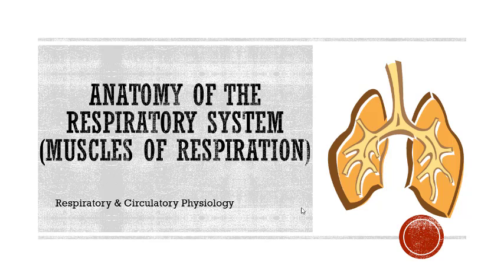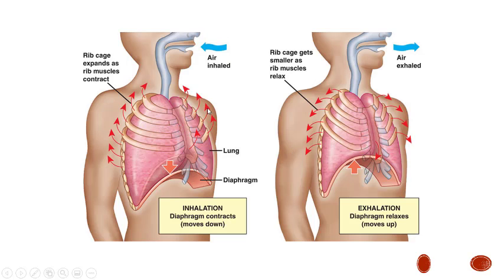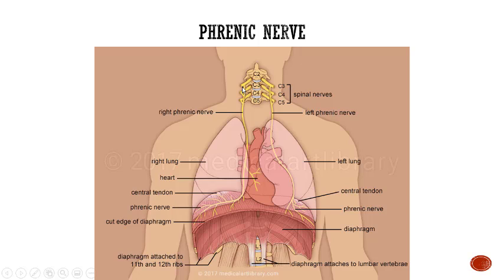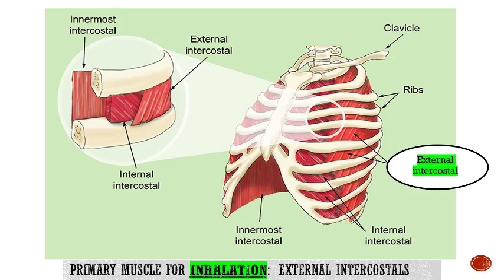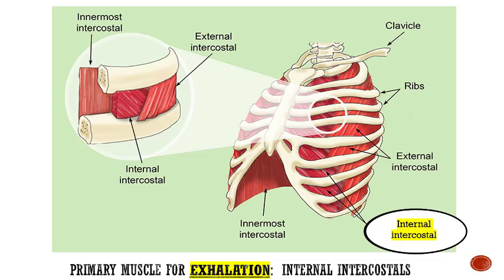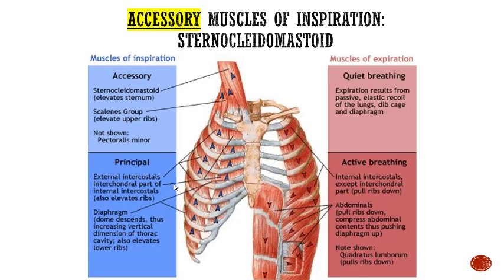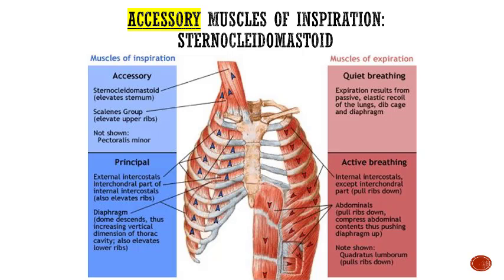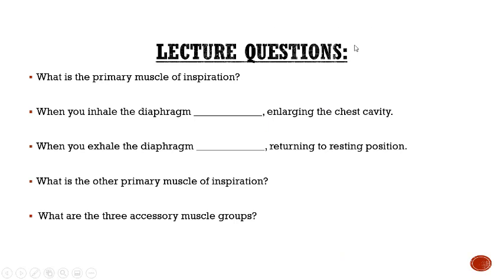Anatomy of Respiratory System: Muscles of Respiration: PPT 2